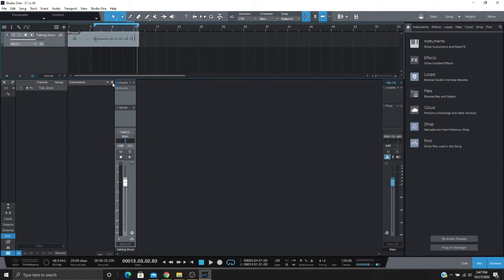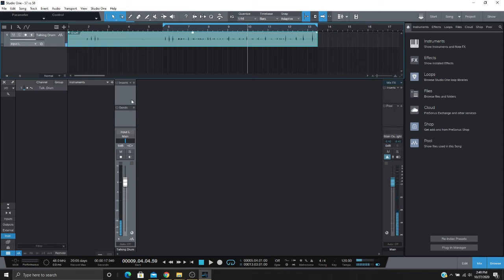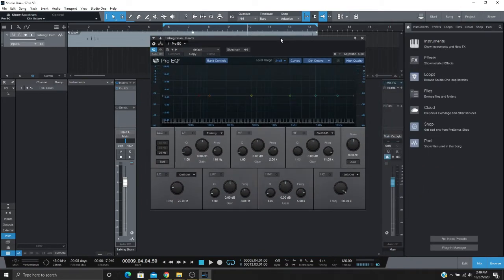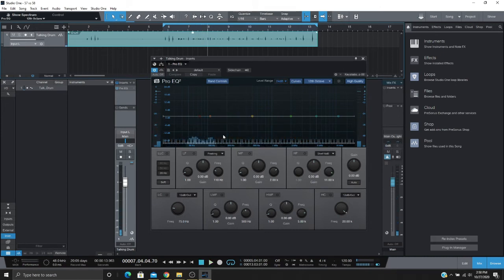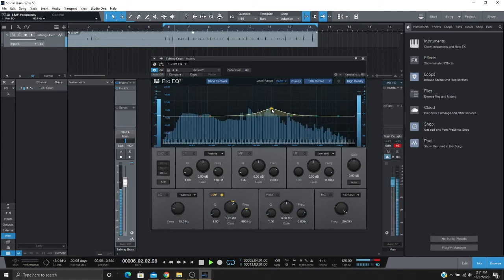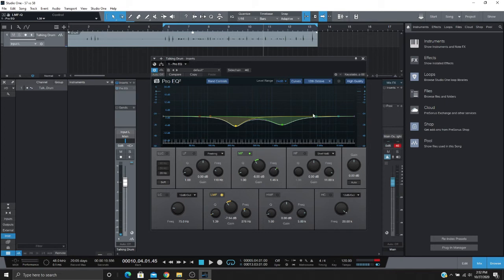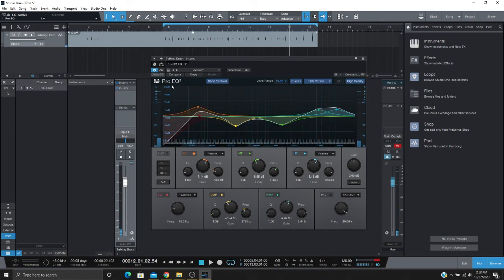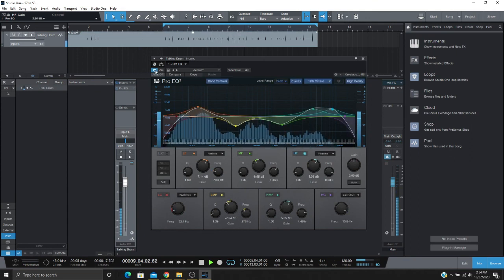EQ Your Talking Drum As Simple As ABC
I go into detail on applying Eq on the talking drum.

Remember YOUR EARS ARE YOUR BEST MIXING TOOL!!!